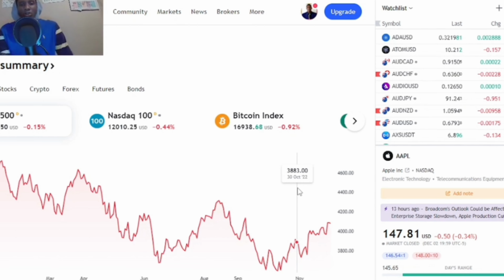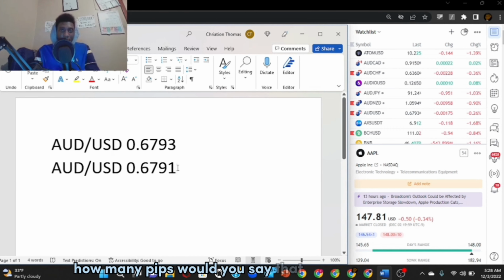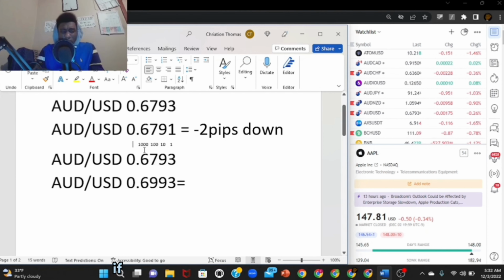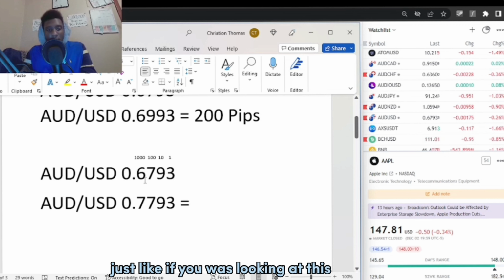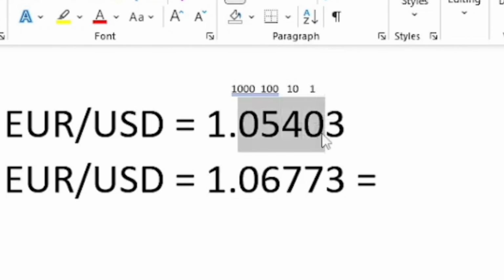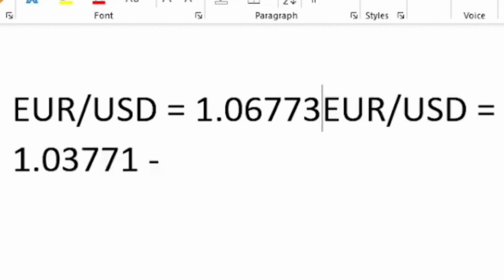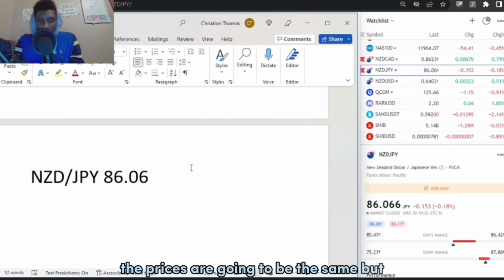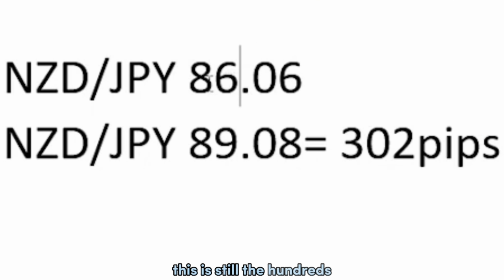How To Count Pips | What is a Pip Or Point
This Video Will Easily Explain to You How to Count Pips On Any Chart